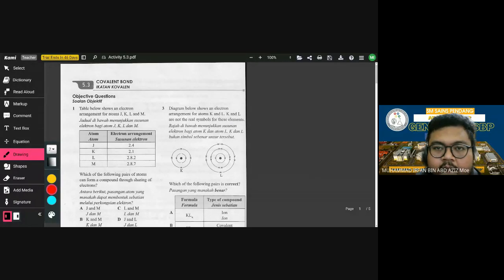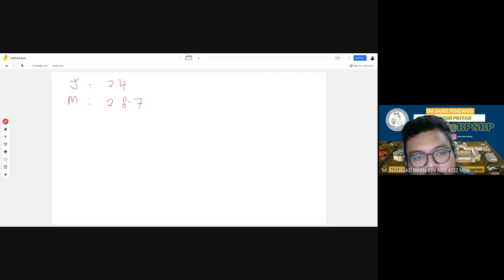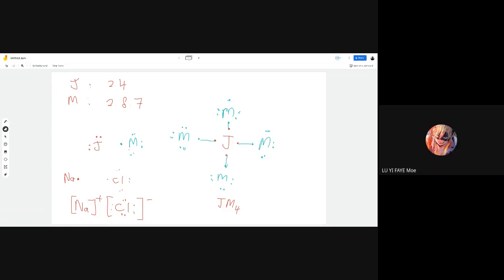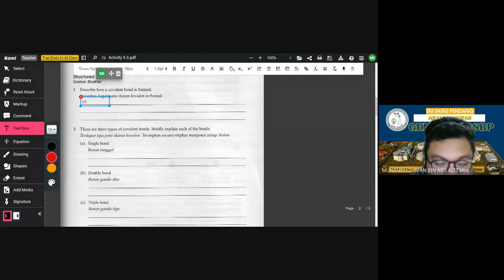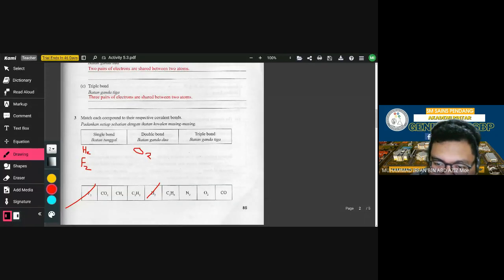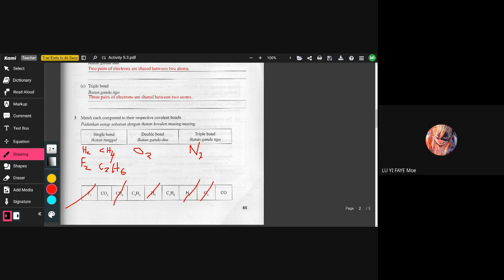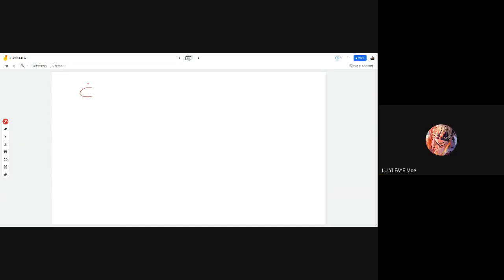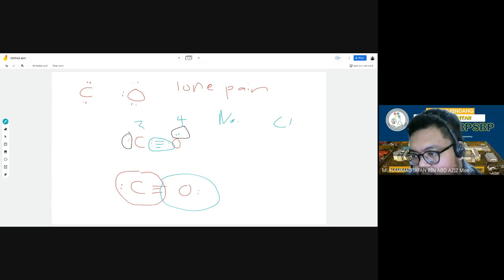5.3 Discussion 1E & 1T (24/10/2021)